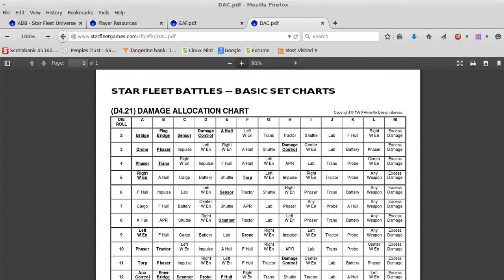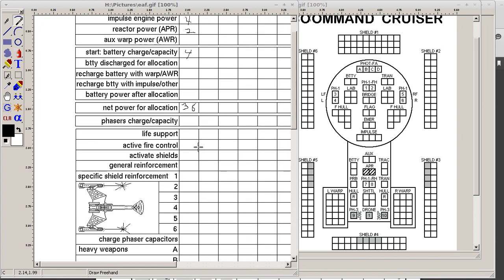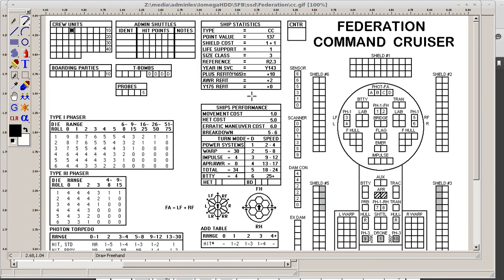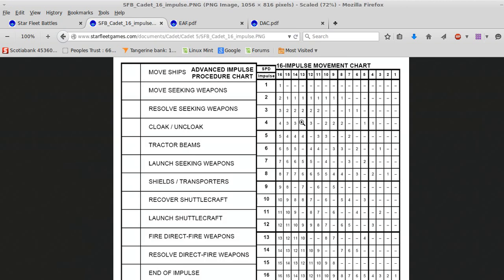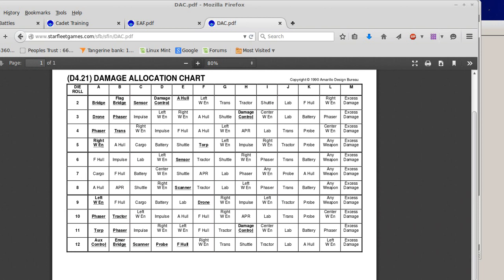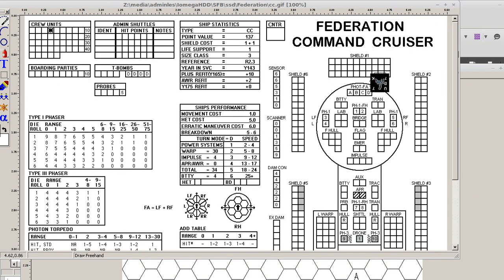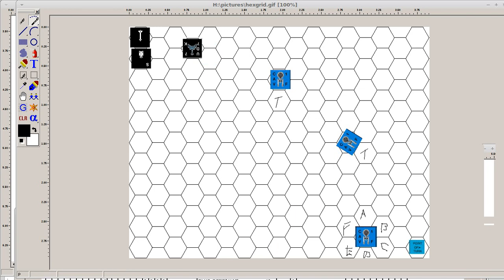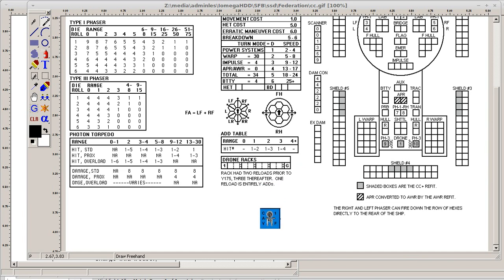Star Fleet Battles basic intro (What is it)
Sorry for the poor audio it's the equipment I had on hand. As my channel is too small to qualify for monetization, if you find my vids useful/entertaining you can send thank you cash through
A very basic rough intro to starfleet battles. A quick description of the SSD, EAF, DAC, map movement and facings.

Check out vassalengine.org and the sfb cadet module which is FREE